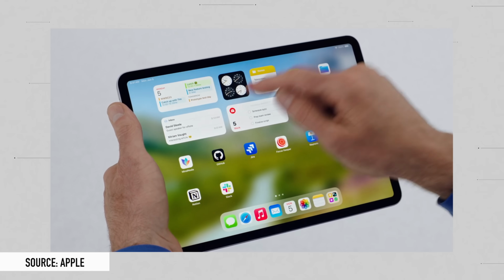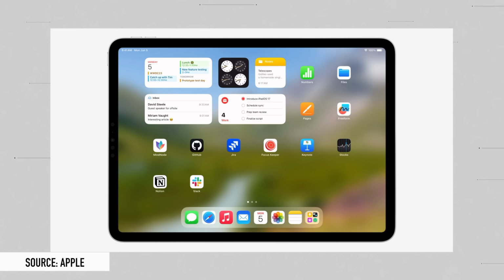AirPods Pro and iPads Just Got Better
Apple announced a few updates to AirPods Pro 2 and iPad OS! In this clip, Marques, Andrew, and David talk about which features they're most excited for.